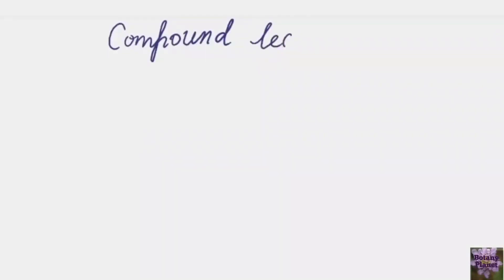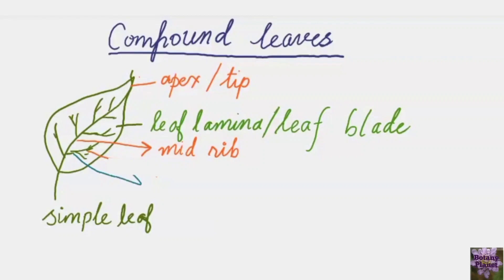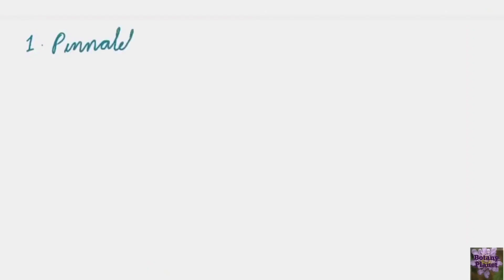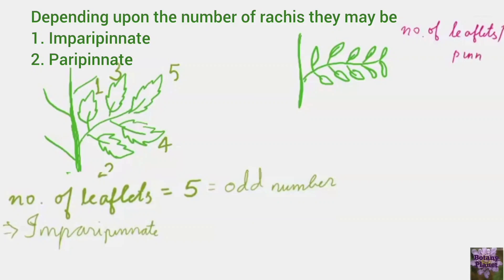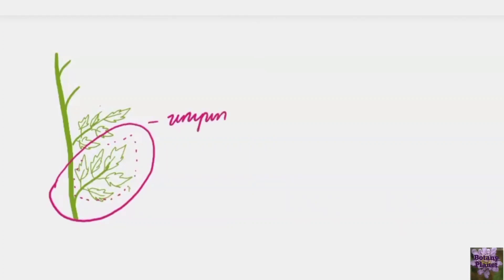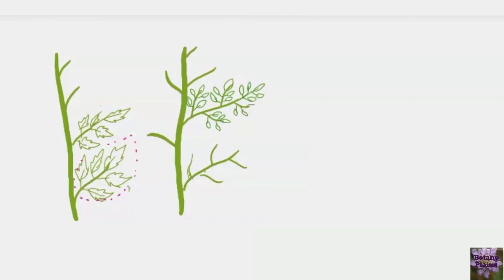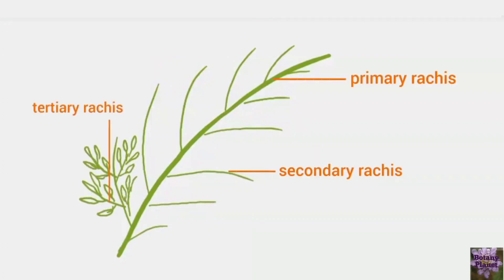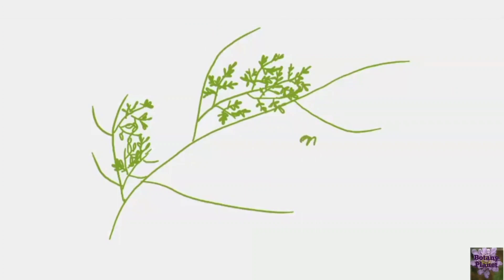Compound leaf and its types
what is compound leaf compound leaf botany compound leaves